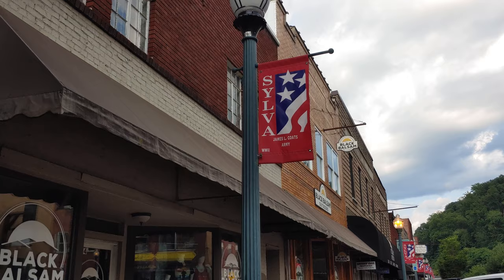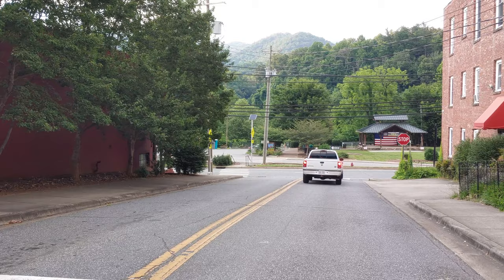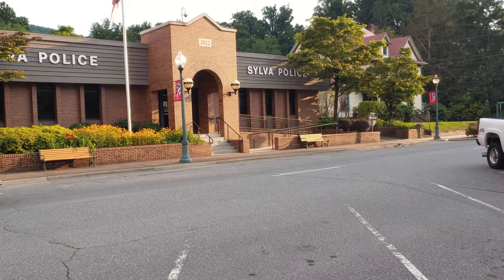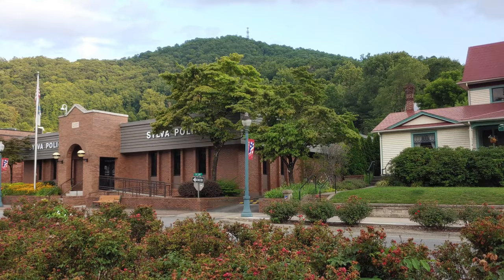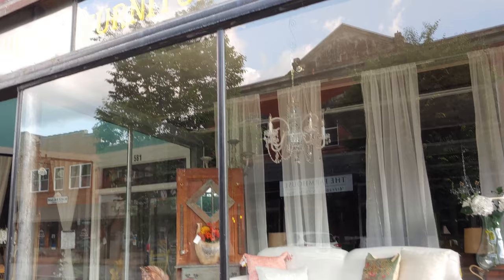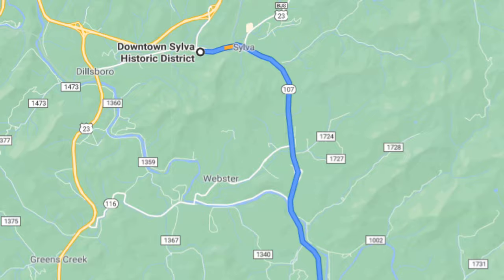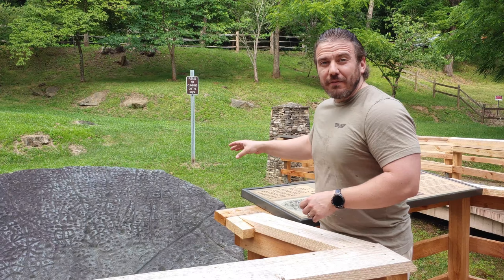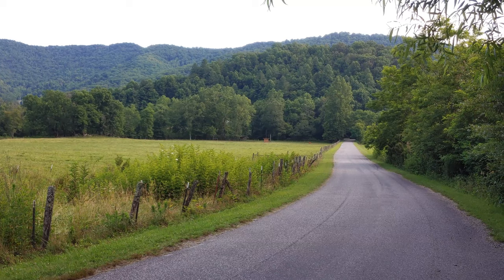Visiting Historic Downtown Sylva, North Carolina + Judaculla Rock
Today I'm taking a trip in the mountains of North Carolina to historic downtown Sylva with a bonus trip to Judaculla rock. Nestled in the heart of the western NC mountains, Main Street offers an array of shopping, dining, lodging, and history. Judaculla rock contains ancient carvings and petroglyphs that are over 1,000 years old. Come with me as I walk around and explore this little mountain town, as well as witness a piece of history at Judaculla rock!

Located off US-74 in Jackson County, downtown Sylva is about an hour's drive from Asheville NC.

Judaculla Rock is located about 20 minutes south of Sylva a few minutes off of NC-107.